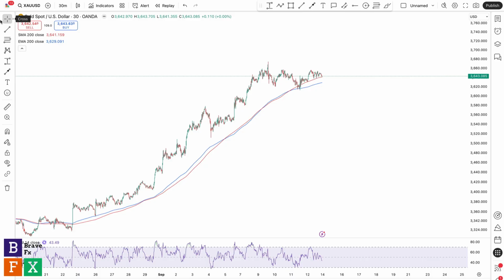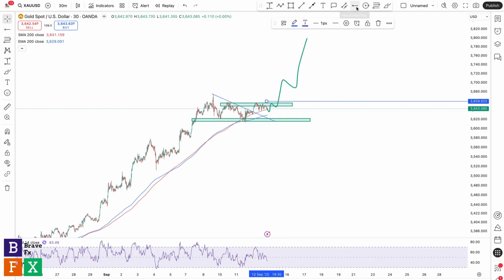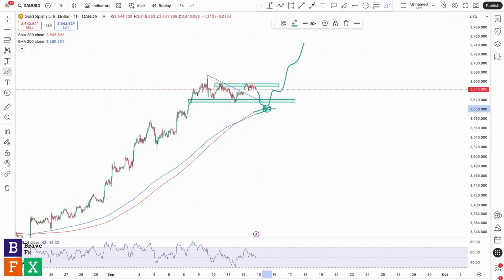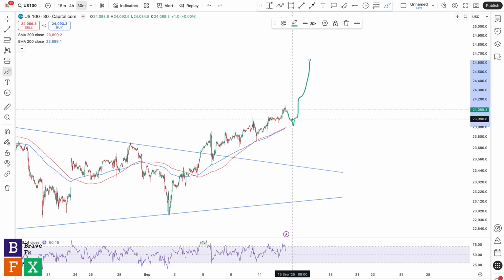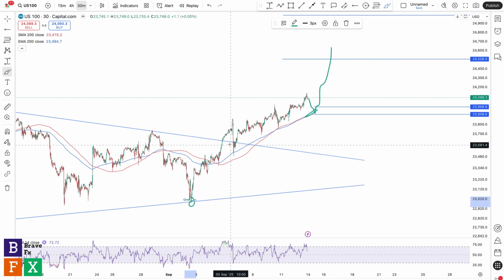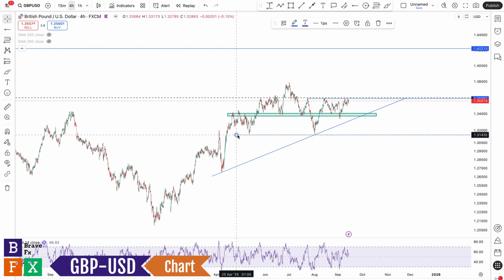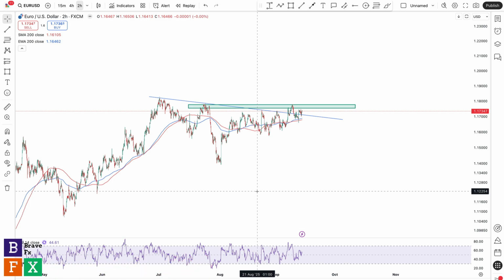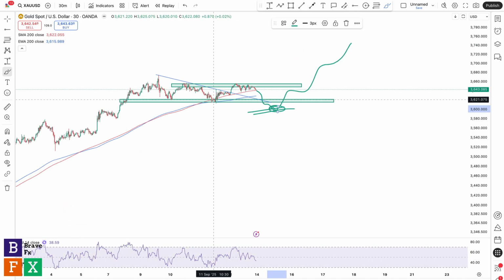#132 Price Action Weekly Analysis (Gold, GBP-USD, EUR-USD and Nasdaq)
In this video, we carried out price action chart analysis on 4 different chart analysis to get you prepared for the week ahead.

00:00 Intro
00:16 Gold
03:55 Nasdaq
08:14 GBP-USD
09:39 EUR-USD